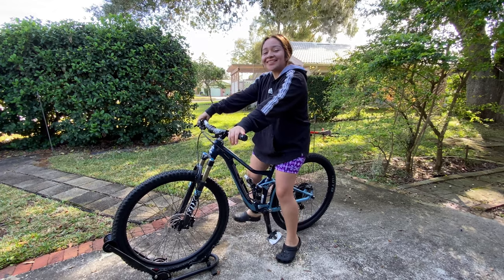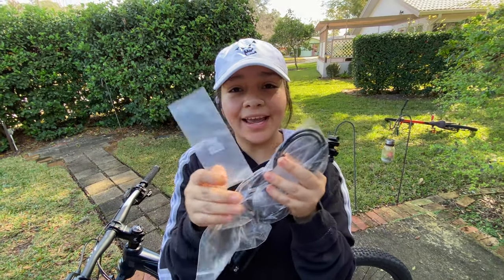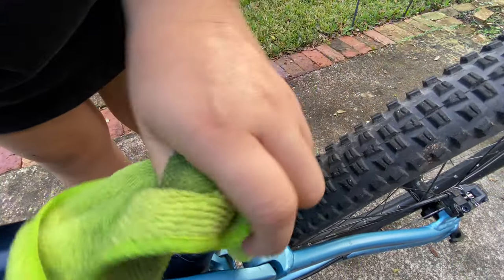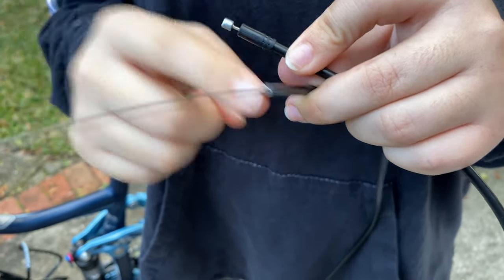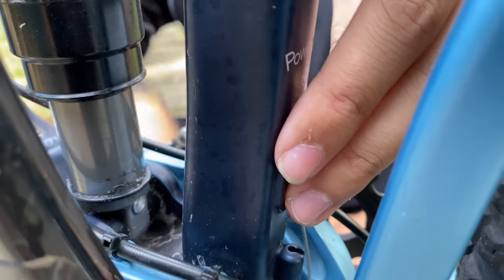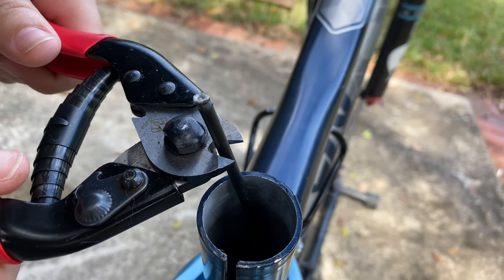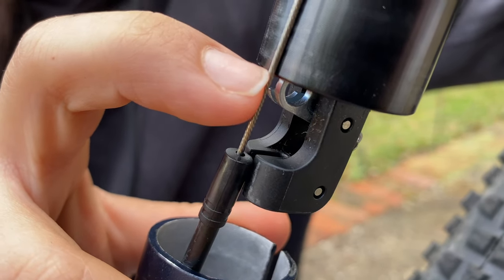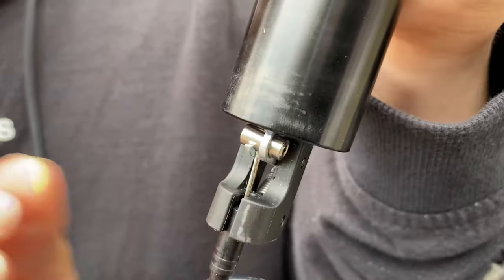KS RAGE-i 75mm shortest base dropper post|Solution for short post insert frames (XS)|how to install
We've been looking for a dropper post short enough for Karla's frame and there's not a lot out there that can fit her xs frame size until I found the ks rage which was perfect because it goes in all the way in her frame. She only has 6 inches of insert including actuator.